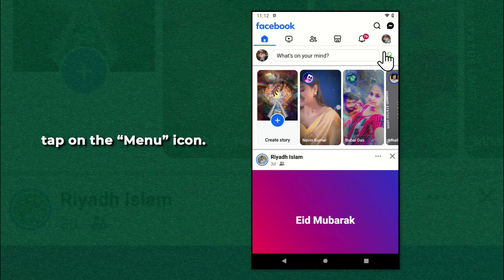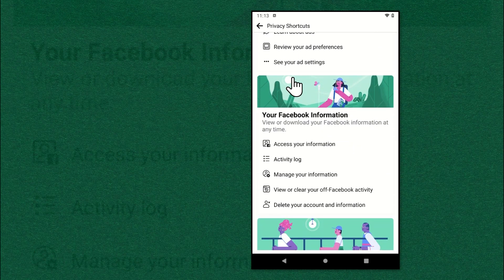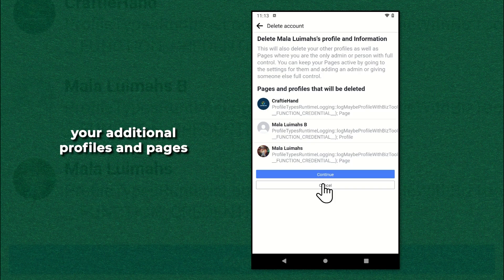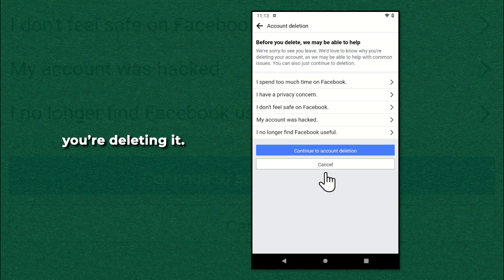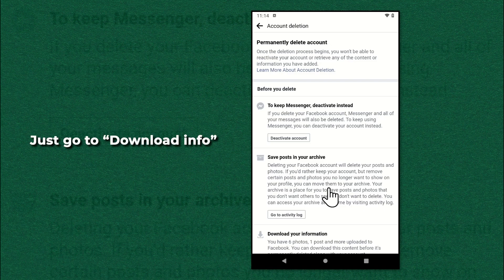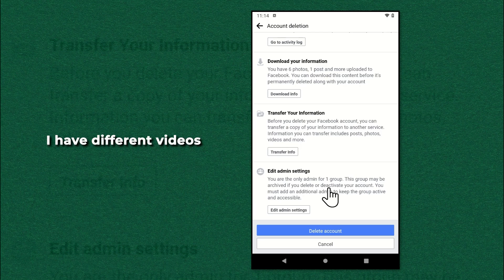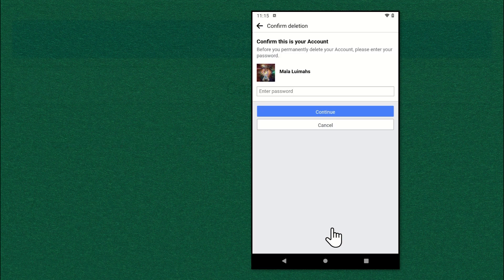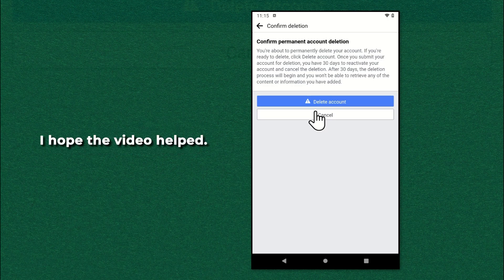How To Delete Facebook Account On Android [Updated]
In this video, I will show you how to delete Facebook account on Android.

If you want to know how to delete your Facebook account, here's a step-by-step guide using the given keywords:

To learn how to delete Facebook account, go to the account settings and follow the steps to permanently remove your account.

For how to delete Facebook account permanently, navigate to the "Account Ownership and Control" section and select "Deactivation and Deletion" to delete your account forever.

Wondering how to delete an account from Facebook? Go to the settings, choose "Account Ownership and Control," and select "Deactivation and Deletion."

If you're using an Android device, here's how to delete Facebook account on Android: Open the Facebook app, go to settings, and follow the deletion process.

To know how to delete Facebook account from device, open the Facebook app on your device, go to settings, and proceed to delete your account.

For how to delete Facebook account from app, access the account settings in the Facebook app and follow the instructions to delete your account.

On a Samsung mobile, here's how to delete Facebook account in Samsung mobile: Open the Facebook app, go to settings, and delete your account.

To find out how to remove Facebook account from phone, access the Facebook app settings and delete the account from your phone.

If you are asking, how do you delete your account on Facebook, go to the settings, find the "Account Ownership and Control" section, and delete your account.

For how to delete another Facebook account in my phone, log in to the specific account you want to delete and follow the steps to remove it from your phone.

To know how to delete Facebook account Android, access the settings in the Facebook app on your Android device and proceed with the deletion.

If you're looking for how to delete Facebook account 2024 Android, the process involves going to settings, selecting "Account Ownership and Control," and choosing to delete your account.

To delete Facebook account Android, open the Facebook app, go to settings, and follow the steps to remove your account.

Wondering how to delete a Facebook account on Android? Access the settings in the Facebook app and follow the deletion process.

For how to delete Facebook account on Android phone, open the app, go to settings, and proceed with the deletion.

To delete Facebook account on Android, open the Facebook app, navigate to settings, and follow the steps to delete your account.

If you need to know how do I delete my Facebook account on Android, go to settings in the Facebook app and follow the instructions to delete your account.

To find out how to delete Facebook account in Android, open the Facebook app settings and proceed to delete your account.

For how to delete Facebook account from Android phone, access the settings in the Facebook app and follow the deletion process.

To learn how to delete my Facebook account on Android, go to the Facebook app settings and delete your account from there.

For how to delete a Facebook account Android, access the Facebook app settings and follow the steps to delete the account.

To delete Facebook account permanently Android, go to the settings in the Facebook app, select "Account Ownership and Control," and choose to permanently delete your account.